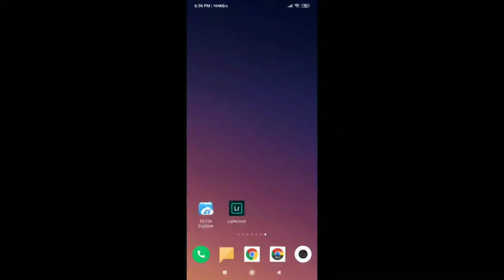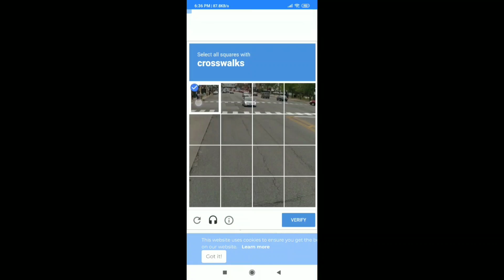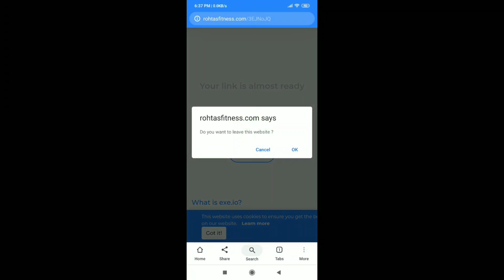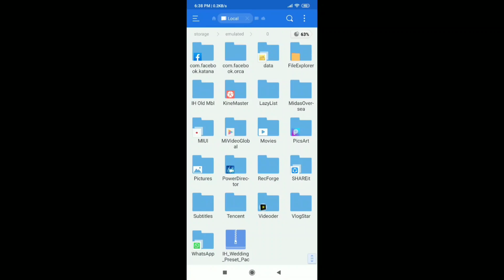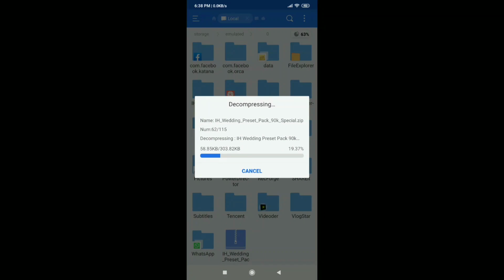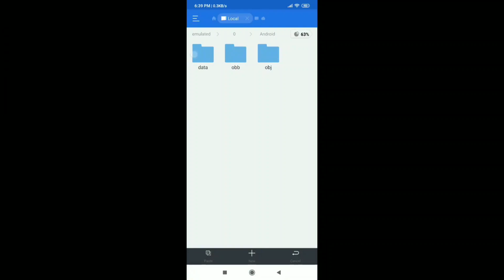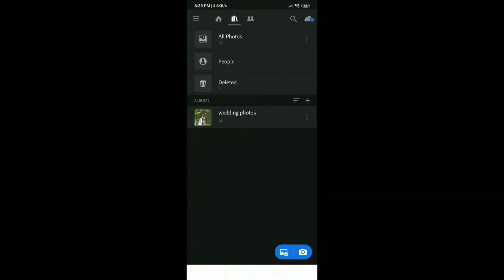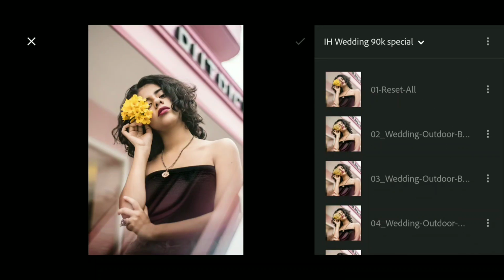60+ Wedding Presets Download Free XMP - Lightroom Mobile Presets 2021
join cut URLs and earn money by link shorting

▶Photo Credit : Pexels,Unsplash and Pixabay

___ © 𝗜𝗛 𝗘𝗱𝗶𝘁𝗶𝗼𝗻 ___